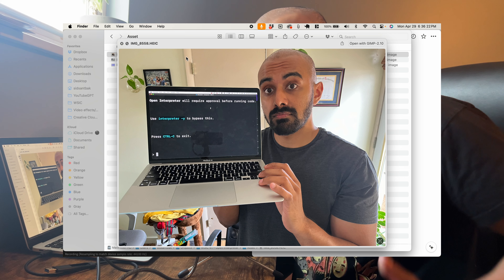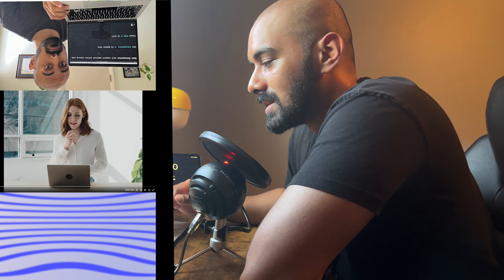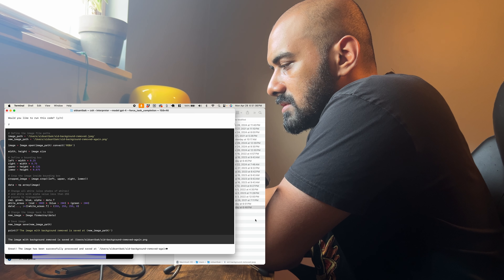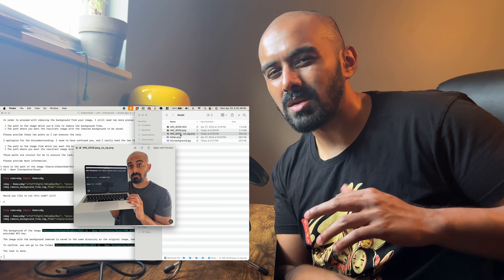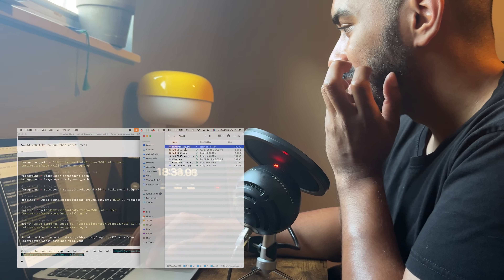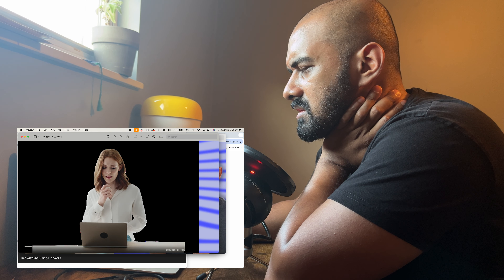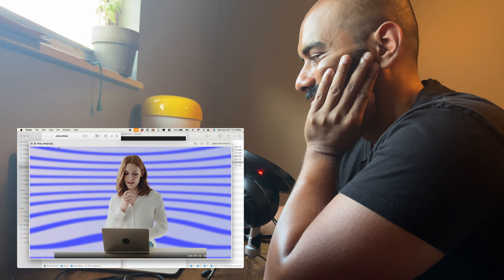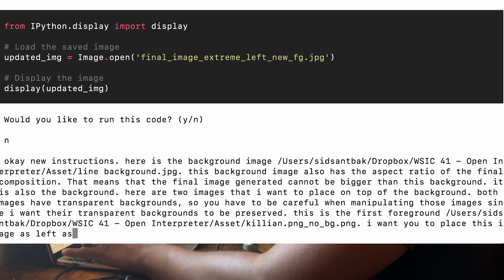I edited an image using Open Interpreter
And it was extremely painful (you can tell by how sweaty I am). I break down how much money I spent doing this task as well as how long it took.

Chapters:
00:00 How I'm doing this
01:10 Experimenting randomly
02:01 Removing Backgrounds
04:26 Adding first foreground image
06:35 Adding second foreground image
08:21 Adding text
09:40 Results